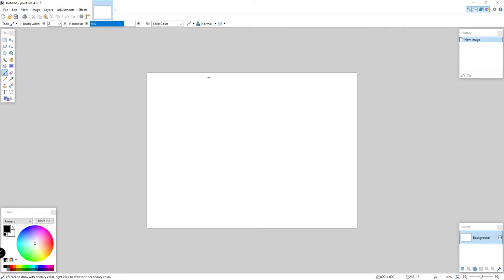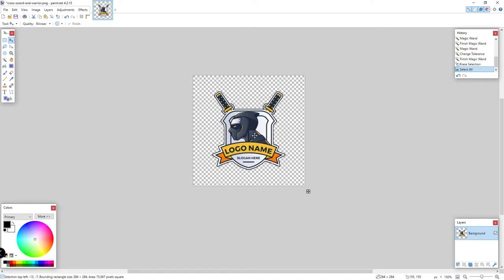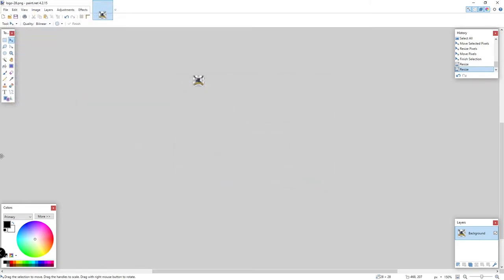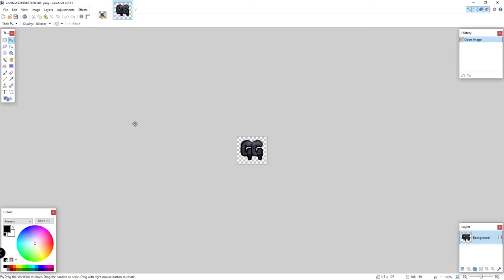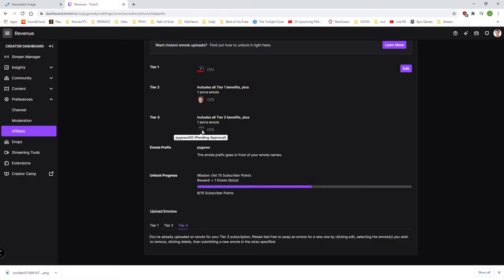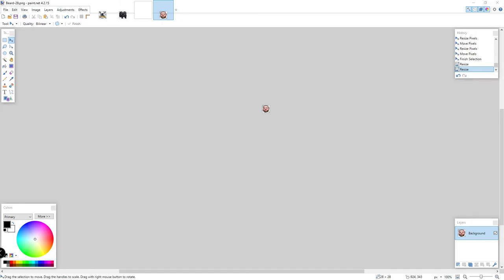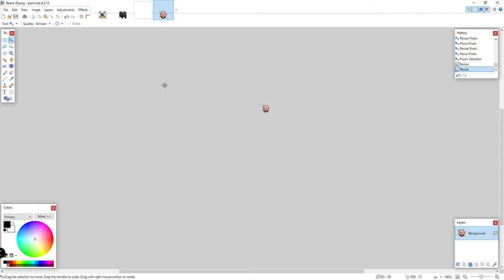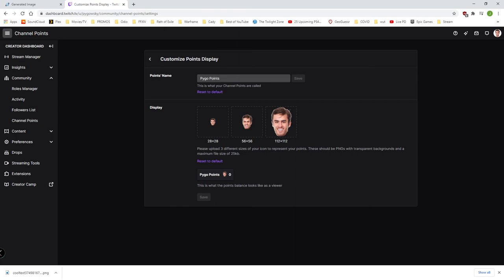Quick and Easy Way to Make Professional Level Emotes FREE! | Twitch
Welcome to my video on how to quickly and easily make emotes for your Twitch account!  I forgot to mention that you can also use this guide for creating your loyalty icons. Let me know how it works for you. :)

EDIT: They have changed the way you upload the images.  Make sure to turn auto-resize off.